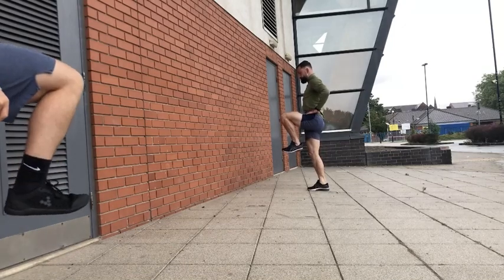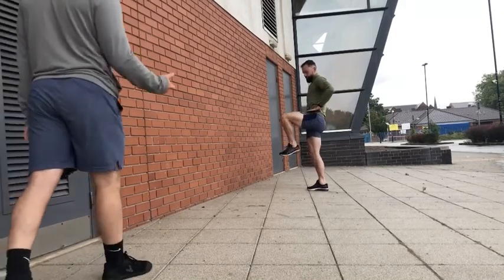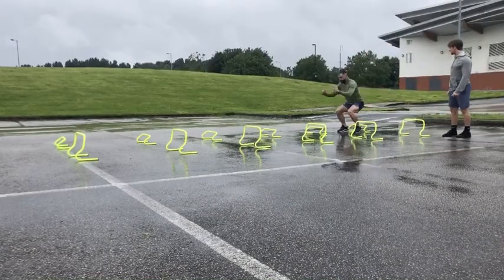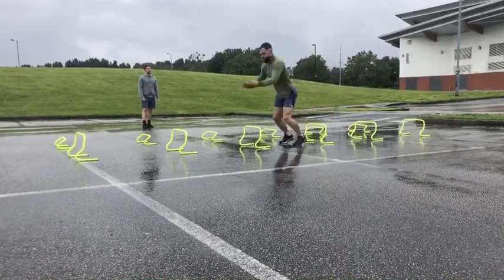Improving Speed in Football | Professional Footballer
Improving speed and acceleration with professional footballer Danny Lloyd, looking to facilitate performance on the field! Within the video we moved through various drills to teach the lean during acceleration, using different variations of the wall drill. We then moved onto plyometrics, where landing was the focus, moving through progressions as Danny was competent with each drill, to a point where we where performing depth jump over the hurdle. Single leg with a stick on the landing was the final piece of the puzzle with the plyometric work!

Final part of the session included, 3x10 yard sprints taking the average of the 3. We can use these 3 short sprints to measure up against as we moved through each session, with the aim of reducing times in the future. 10 yard sprints are a great test in football, due to the constant accelerative bursts throughout the game. It could be the difference between beating a defender an scoring, or retrieving the ball off an opponent!

Session:
Dynamic warm up:

Toe walks
Heel walks
Lateral ankle walks
Medial ankle walks
Cradle hip stretch
Lateral hip cradle stretch
Hip flexor lift plus
Cossack squats

Plyometrics:
Small hurdle jump w/ stick
Medium hurdle jump w/ stick

Small hurdle continuous jumps
Medium hurdle continuous jumps

Small hurdle continuous jumps w/ rebound
Medium hurdle continuous jumps w/ rebound

Small hurdle depth jumps + stick
Medium hurdle depth jumps + stick

Small hurdle single leg jumps w/ stick
Medium hurdle single leg jumps w/ stick

10 yard dash test:
Average of 3 tests